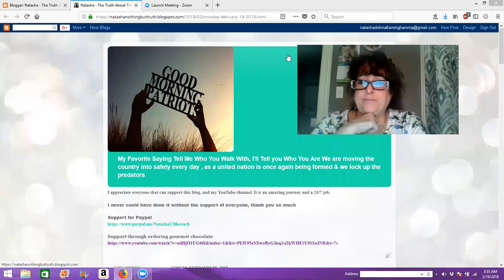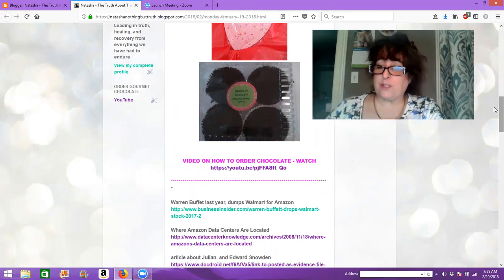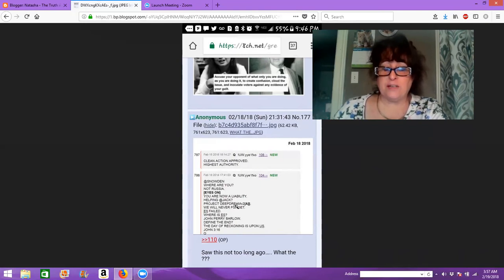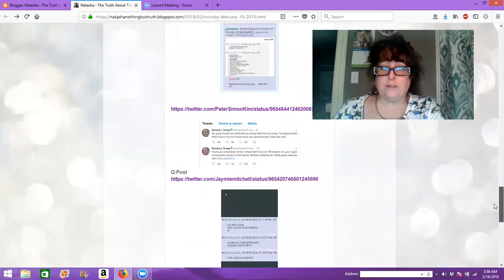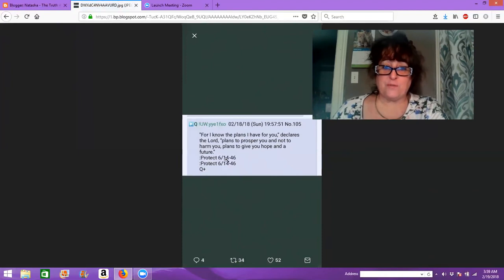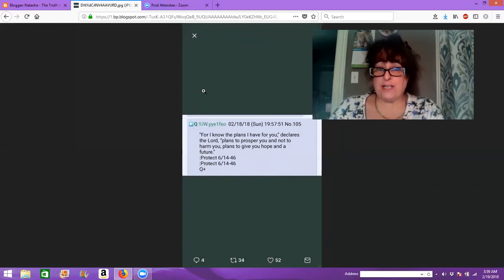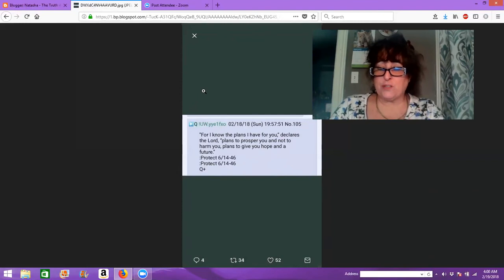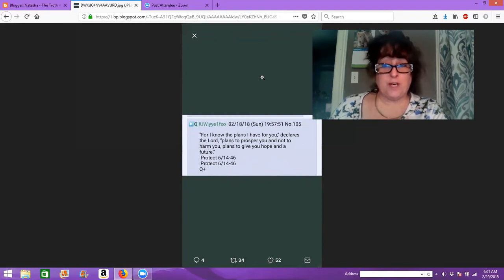Q QAnon Closed Down, But B On Twitter is Back President's Day